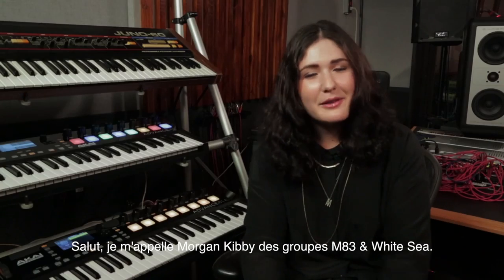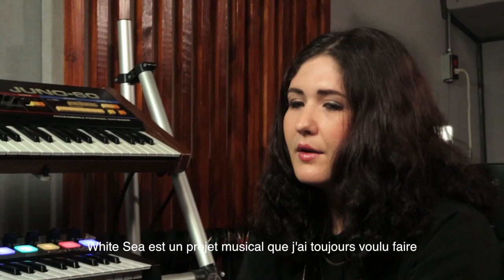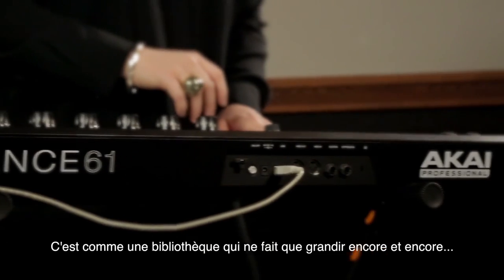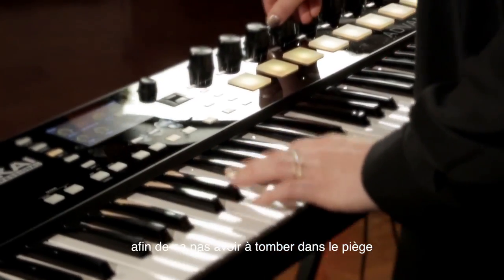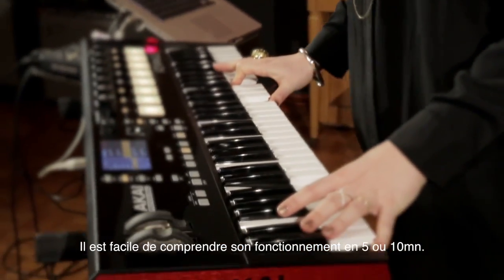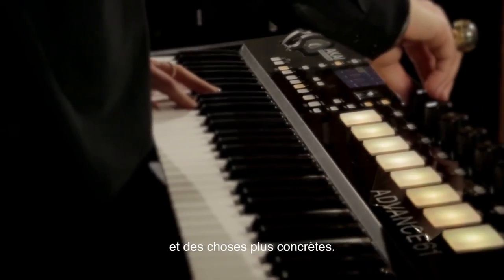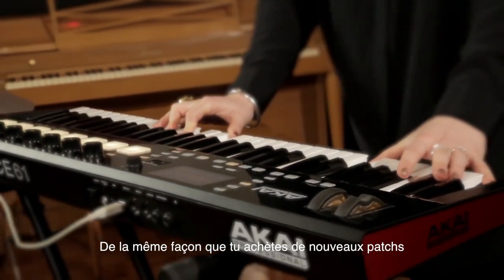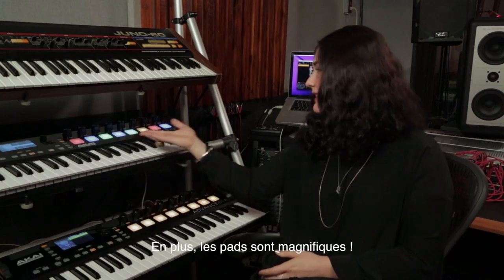AKAI ADVANCE KEYBOARDS : le choix de Morgan Kibby ( La Boite Noire )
La série de claviers maître Advance offre une jouabilité sans précédent et une navigation facilitée vers les instruments virtuels via un affichage interactif sur un écran couleur associé à un logiciel intelligent de gestion de plug-ins, complétée par une multitude de contrôles MIDI. Conçue pour fusionner la puissance des instruments virtuels avec la jouabilité d'un clavier maître, la série Advance transforme chacun des plug-ins de votre ordinateur en une expérience de jeu intuitive.

La surface du clavier dispose d'un écran couleur haute résolution intégrée de 4,3 pouces, offrant un contrôle en temps réel de tous les paramètres des instruments virtuels. L'écran s’adapte instantanément au plug-in sélectionné, et permet un accès immédiat à l’instrument et aux divers paramètres modifiables. Mieux encore, la série de claviers Advance fonctionne avec n’importe quel instrument virtuel VSTi. Grâce au nouveau logiciel hôte Virtual Instrument Player (VIP) inclus avec chacun des claviers Advance, toute votre bibliothèque VSTi peut être contrôlée en une seule application. VIP peut fonctionner comme un plug-in à l'intérieur de toute station de travail audio numérique principale (DAW) ou comme une application autonome à la fois sur Mac ou PC. Chaque contrôle a été pensé avec la marque de fabrique d’Akai Professional, des pads rétroéclairés RVB sensibles à la vélocité, des molettes de pitch et de modulation caoutchoutés offrant un réel confort de jeu pour doper l’expressivité des musiciens, des potentiomètres rotatifs sans fin permettant des ajustements de paramètres à la volée… Chaque clavier Advance propose un toucher semi-lourd, une sensibilité à la vélocité ainsi que l’Aftertouch pour satisfaire toutes les exigences des utilisateurs.

Inclus avec les claviers Advance, le logiciel VIP vous permettra de contrôler en toute simplicité les paramètres de vos plug-ins DAW et VST à travers le clavier avec un accès facilité à l’ensemble de la collection d’instruments virtuels avec ou sans DAW, un moyen puissant pour jouer des instruments virtuels en direct ou de les intégrer dans l’enregistrement d’une session. Les utilisateurs de VIP peuvent également créer des Set-Lists qui offrent un accès à la demande personnalisé aux instruments pour la scène, ou pour le travail en studio. Une seule pression sur un bouton du Clavier Advance, et le joueur peut adapter ses réglages pour optimiser sa performance en direct sans manipuler son ordinateur.  Les utilisateurs de tous les horizons apprécieront les facilités offertes par VIP pour naviguer très rapidement entre les différents instruments virtuels ou patch, pour fractionner le clavier en plusieurs zone, pour cumuler jusqu’à 8 couches d’instruments virtuels... VIP est compatible avec les plug-ins de format VSTi, AU, RTAS ou AAX, vous permettant d'accéder dans pratiquement n’importe quel DAW, comme Pro Tool, Logic Pro et Ableton Live via VSTi.

Chaque clavier Advance comprend également, via téléchargement, pas moins de 16Go de données représentant plus de 10 000 sons de haute qualité en provenance directe d’Air Music Technology, SONIVOX et Toolroom Records. Cette collection complète de 9 plug-ins offre à chacun des utilisateurs une palette instantanée des sons contemporains les plus convoités aussi bien pour des performances live que pour la production en studio.